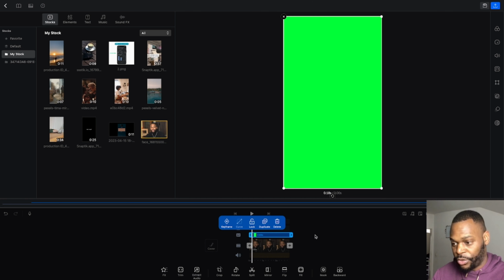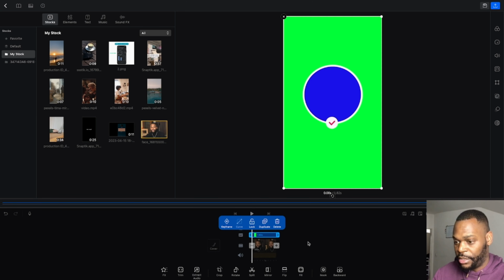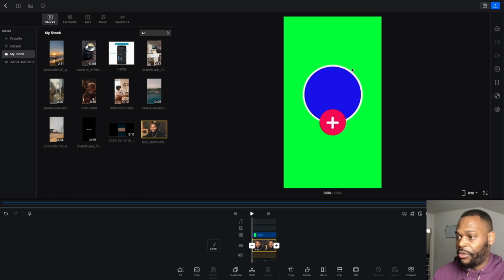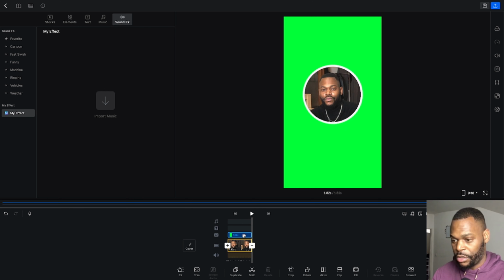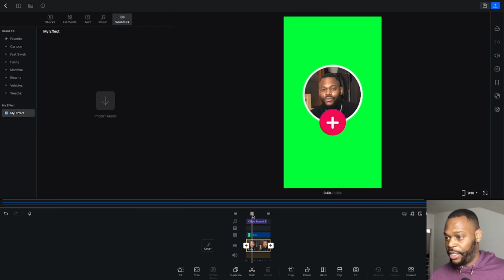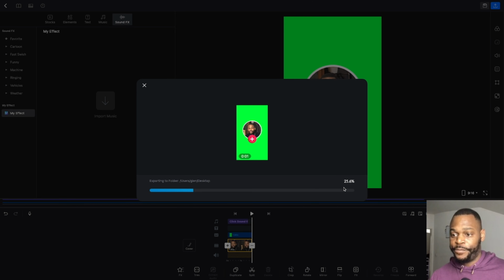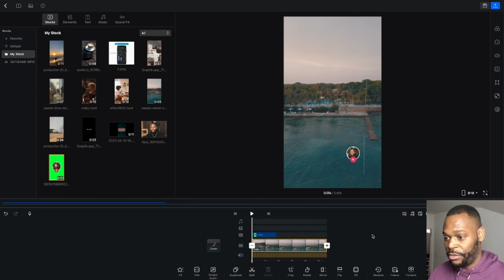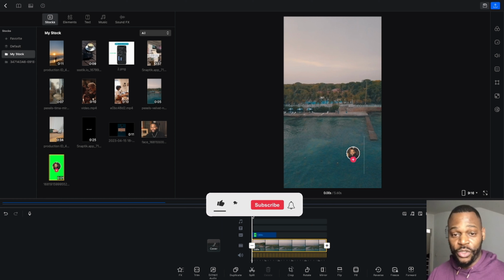How To Add TikTok Follow Green Screen Animation On TikTok Video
In this step by step tutorial we will go over how to add a follow call to action to you TikTok videos. Below are helpful links to help you on your journey.